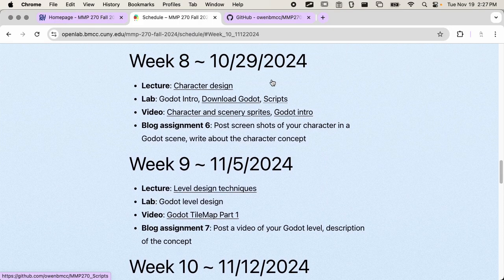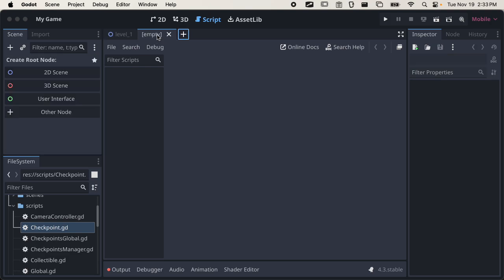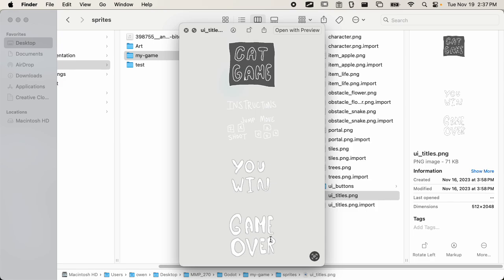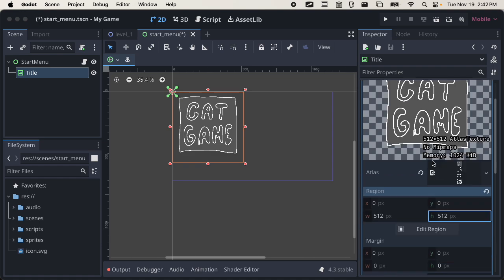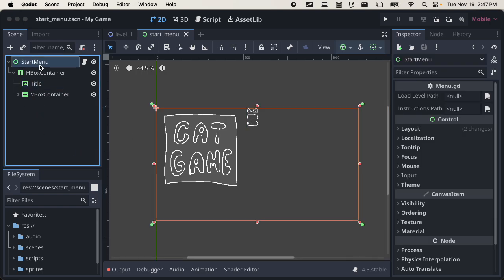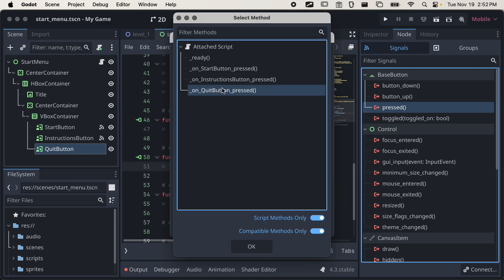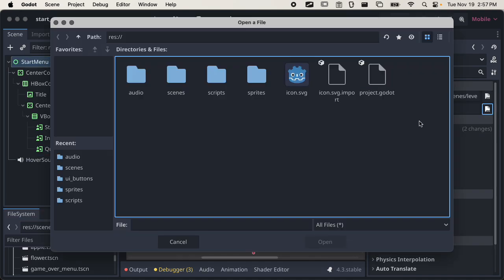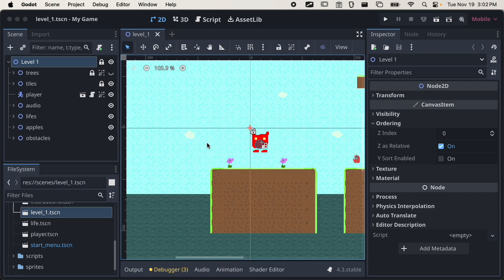Godot UI and Start Menu ~ MMP 270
This video covers using the Godot UI layout system and setting up a start menu.